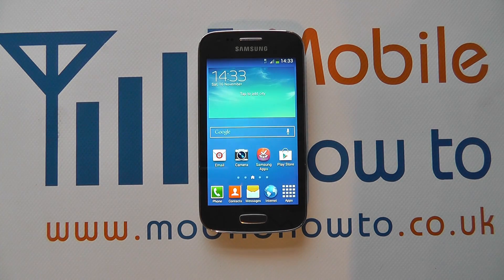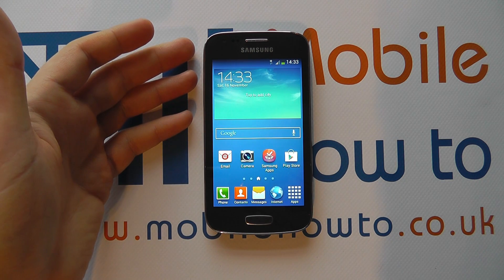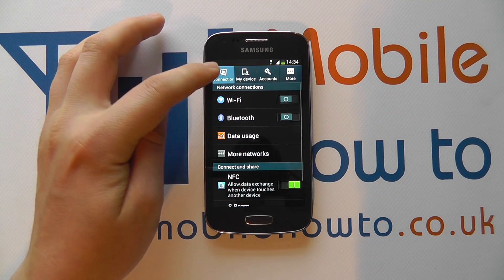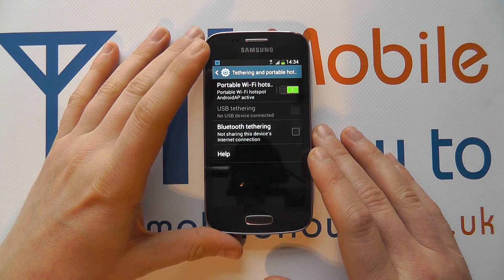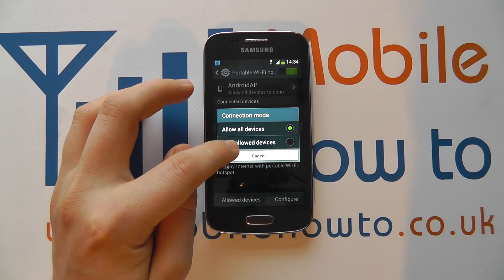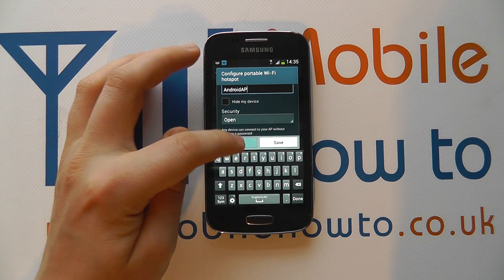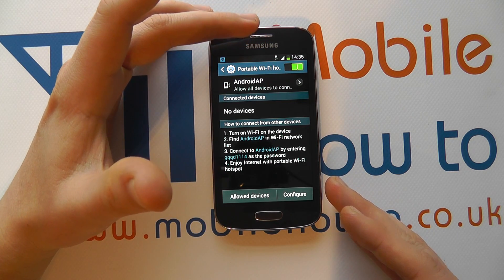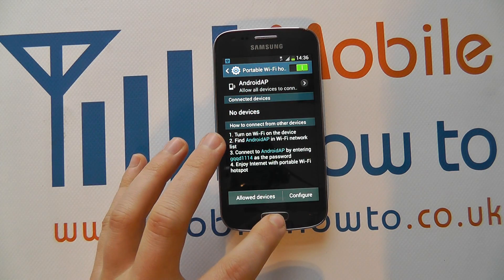How To Setup Portable Wireless Hotspot- Samsung Galaxy Ace 3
A video how to, tutorial, guide on setting up a portable wireless hotspot on the Samsung Galaxy Ace 3.